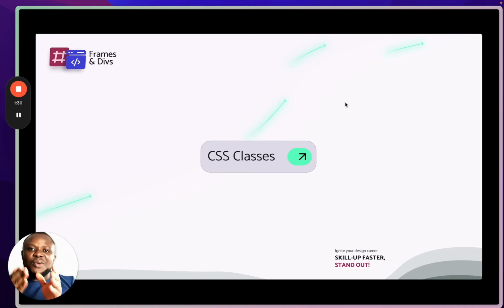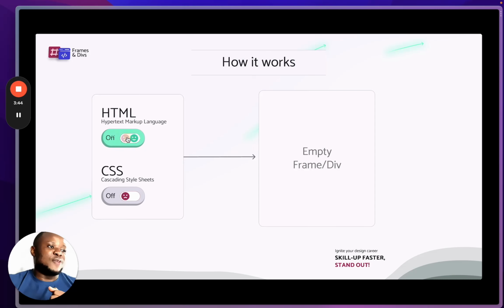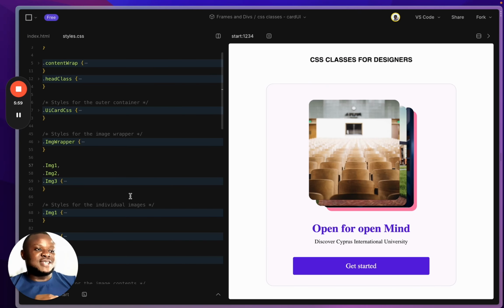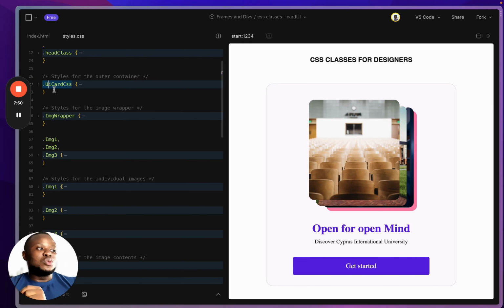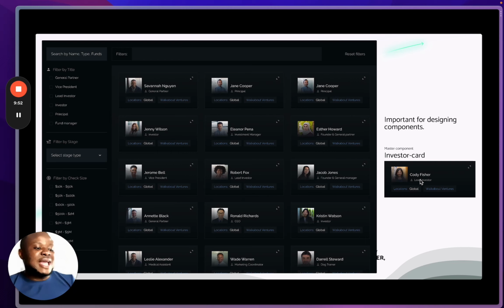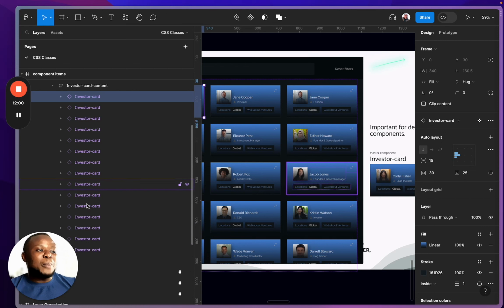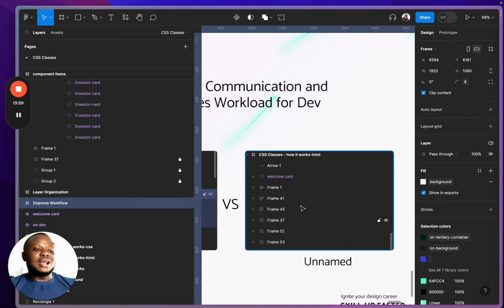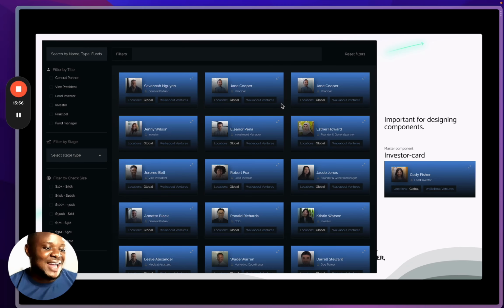CSS for Designers Ep. 1" - CSS Classes for Seamless Design-Dev Collaboration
Welcome to the first episode of 'CSS for Designers,' where we delve into the vital connection between design and development.

In this Episode, you will:
🌐 Explore the synergy between design and development.
💡 Learn the essentials of CSS classes and HTML structure.
📐 Learn how designs are seamlessly translated  into code with CSS and HTML.
🚀 Elevate your design with effective layer naming conventions.
💻 Bridge the gap between design and development.

Watch now and level up your design skills!